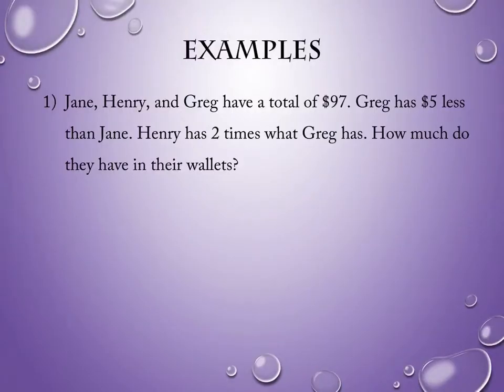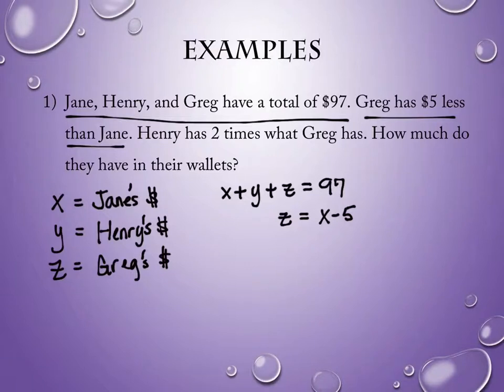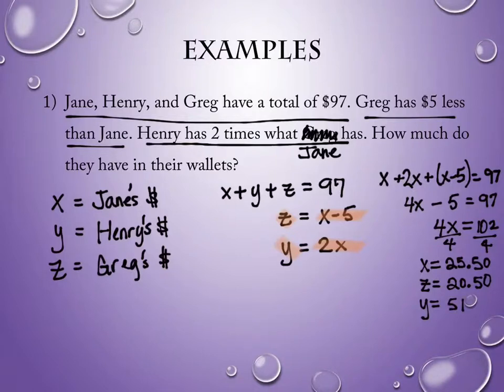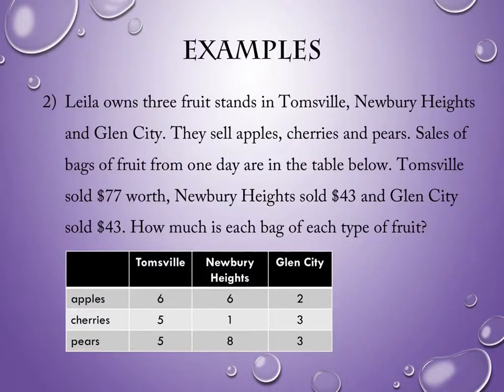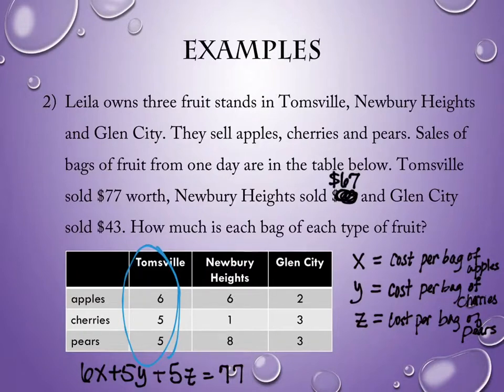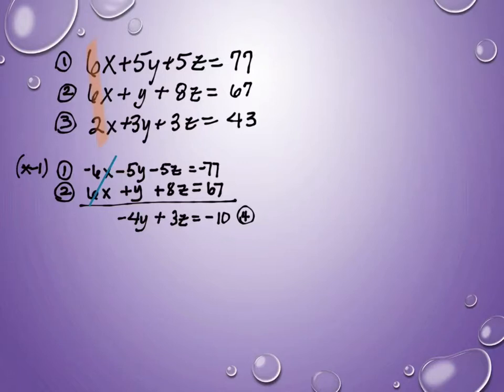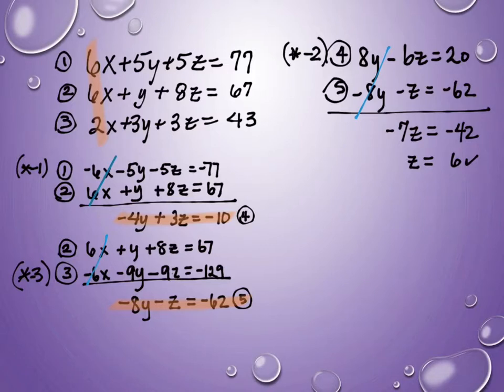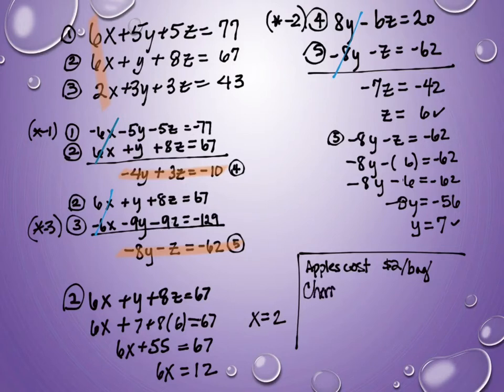5.10 Applications of Systems in Three Variables